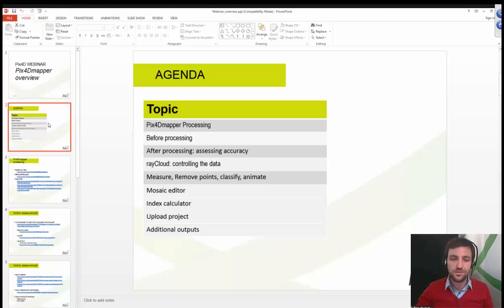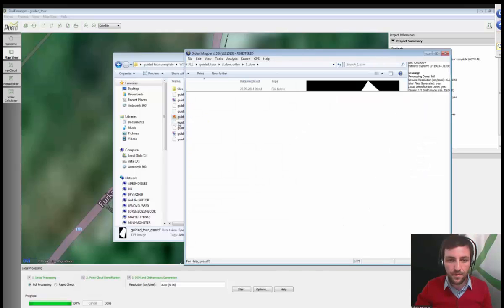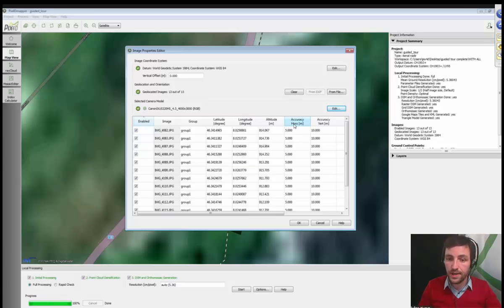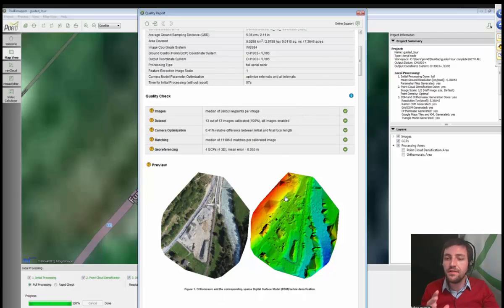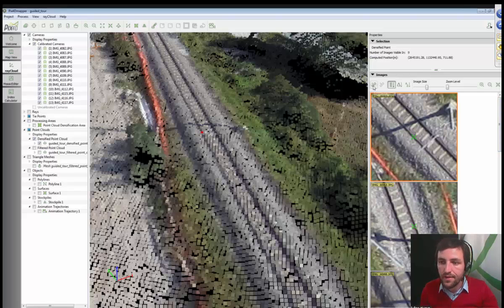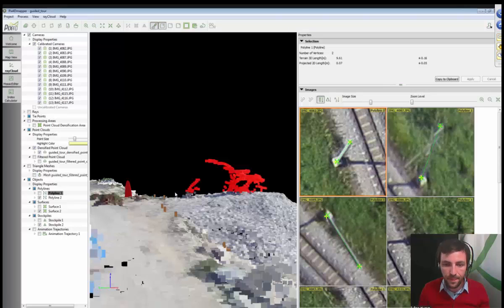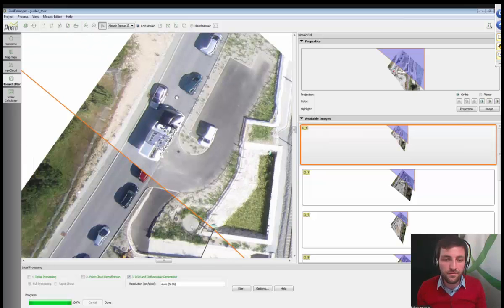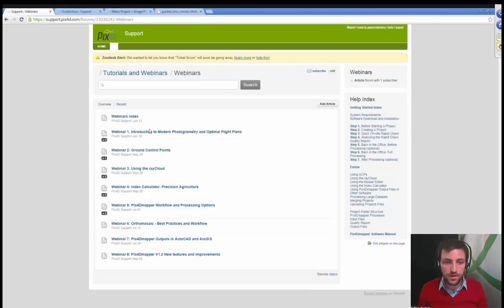Pix4D Webinar 9: Pix4Dmapper Overview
Title
Pix4Dmapper Overview

Description
Have a complete tour of Pix4Dmapper, from input to output, from data aquisition up to insertion into third party softwares.

Outline:
Creating a project
Analyzing the quality report
Importing and marking GCPs
Generating output orthomosaic and DSM
Using the rayCloud
Using the mosaic Editor
Using the Index Calculator